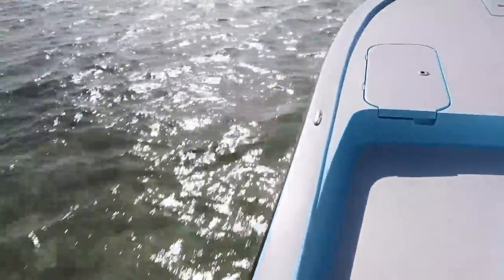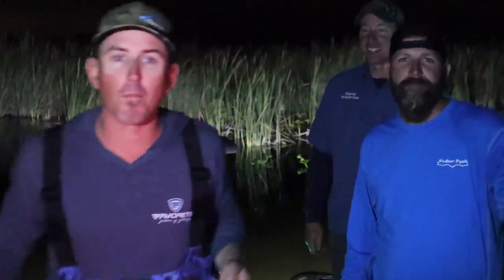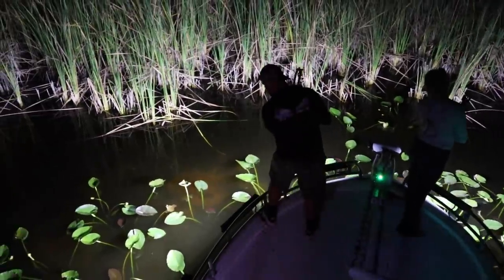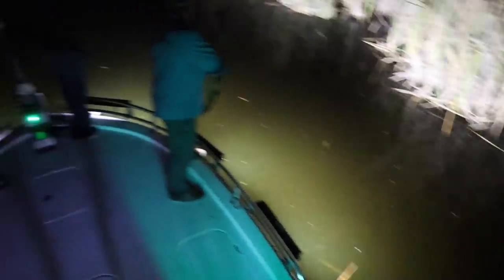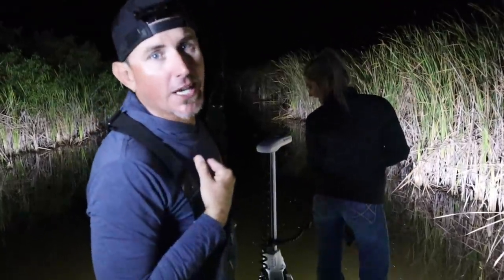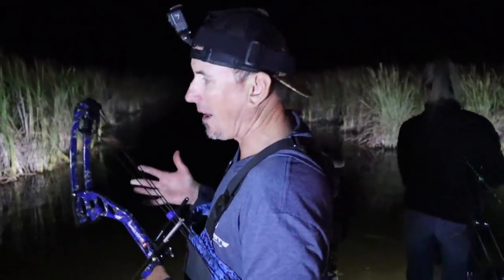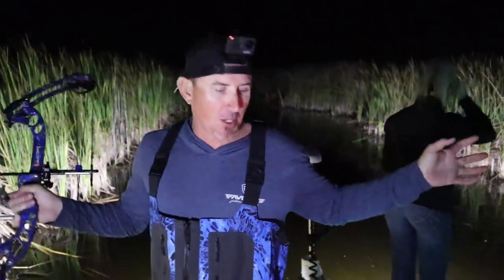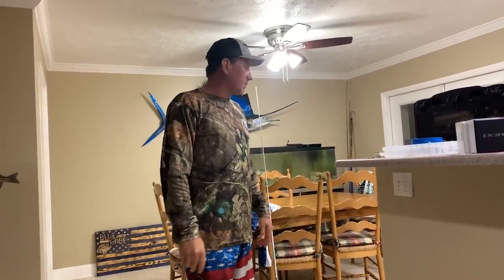BOW FISHING for GAR , MUDFISH & TILAPIA (GIVEAWAY WINNER ANNOUNCED)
Y’all don’t wanna miss this one !!! We’re in the EVERGLADES shooting all kinds of crazy fish with our bows at night 🙌

Use Promo BLUEGABE to save 20%